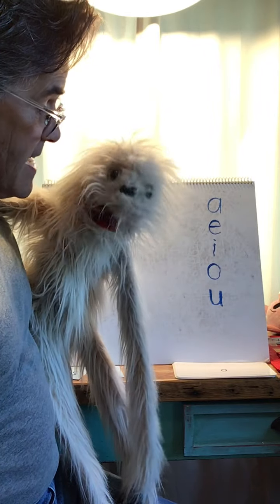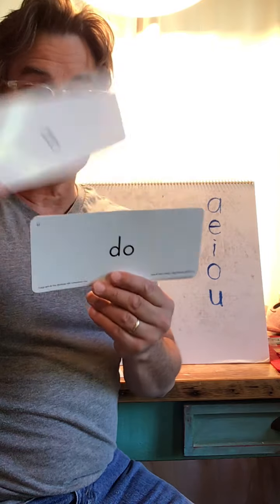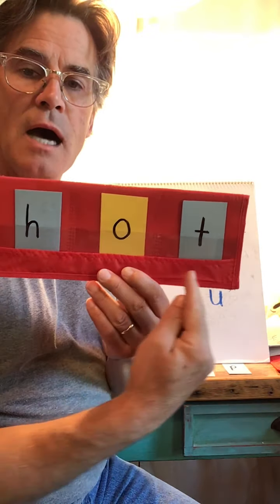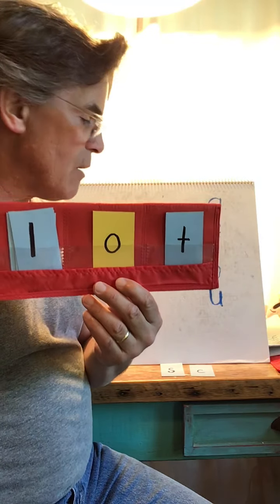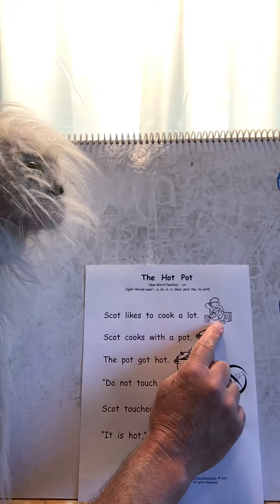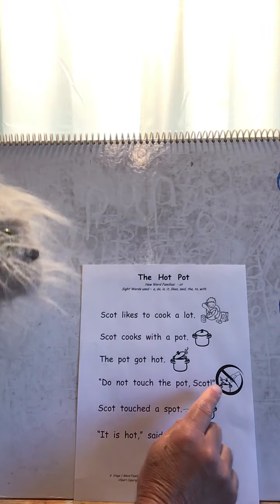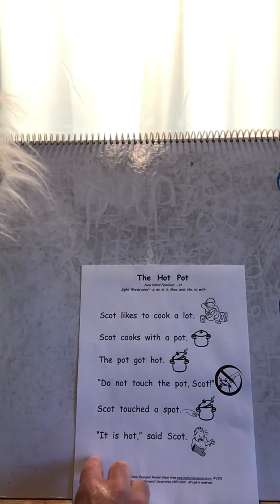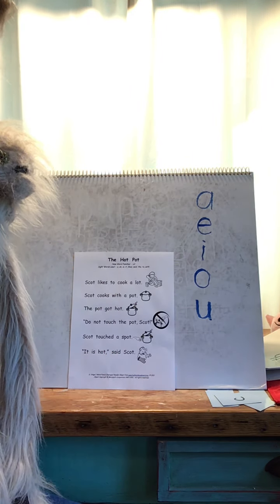The Hot Pot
Reading lesson